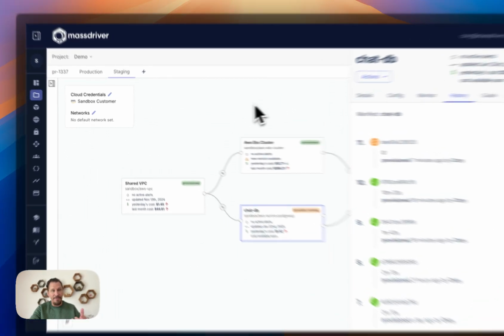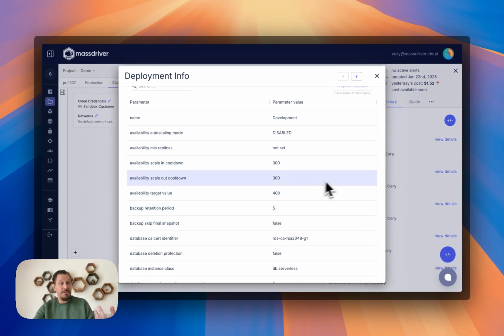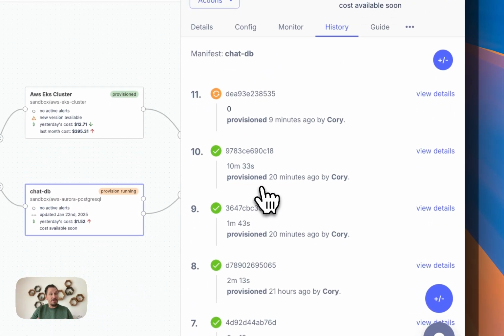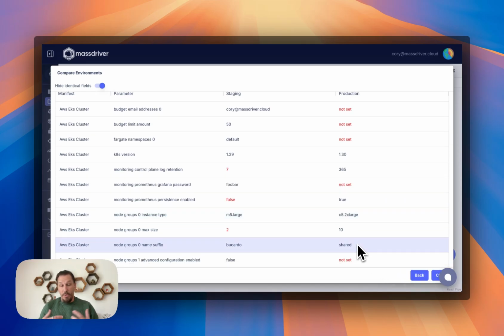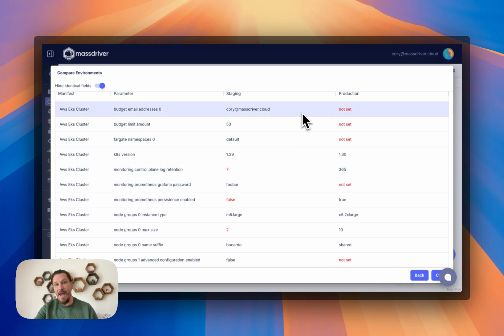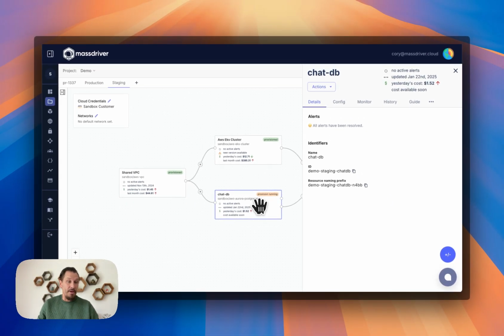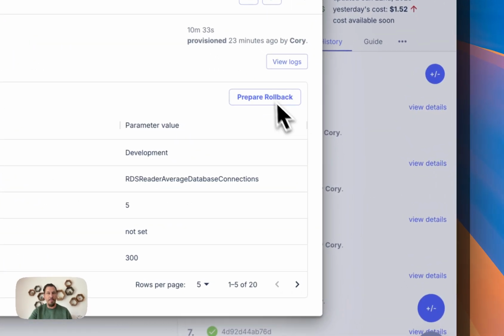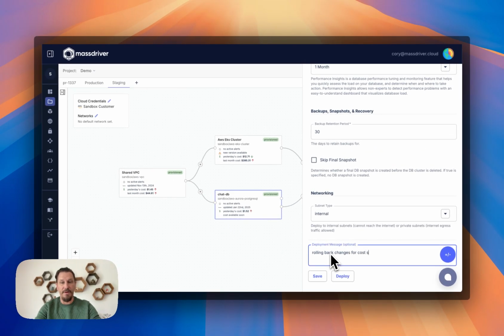Stop Hunting for Infrastructure Changes Across a Bagillion Git Repos | Massdriver Config Comparison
In this demo, we highlight how Massdriver makes it easy for developers to troubleshoot infrastructure issues without endless Git blaming and context switching across repos.

No more hopping from repo to repo trying to figure out what changed. With Massdriver, you can:
🔍 Compare configs across environments
⚙️ See changes over time for dependencies and infra
⏪ Roll back changes instantly